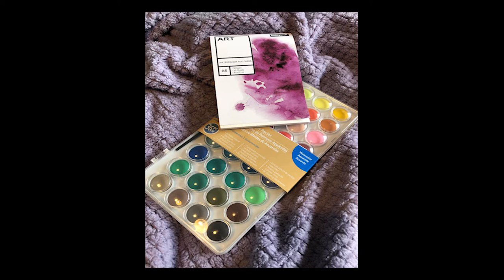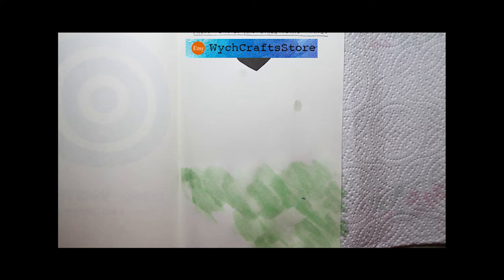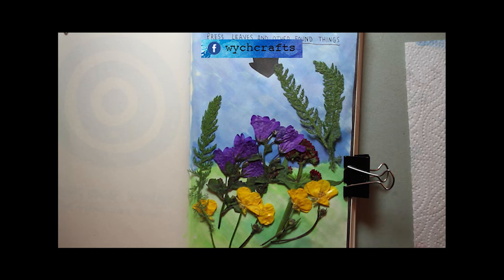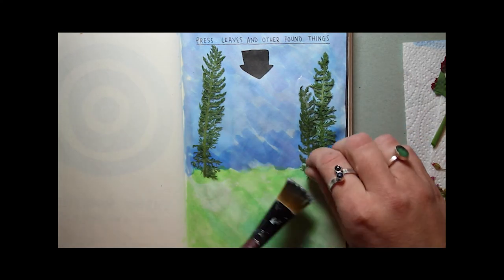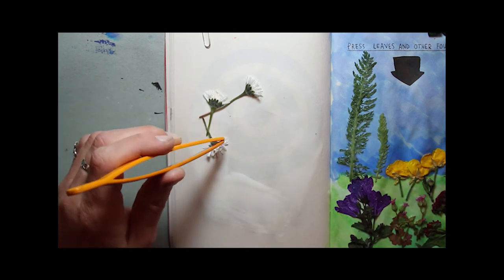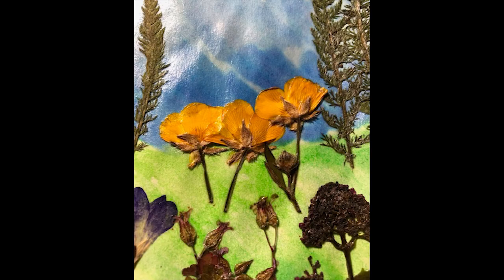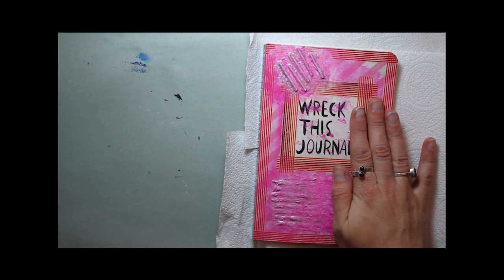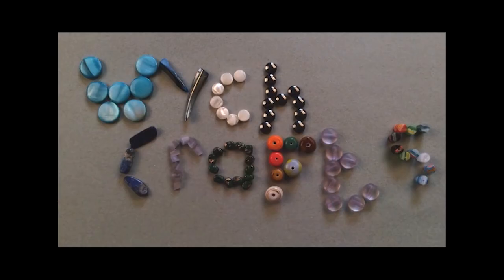Wreck this Journal Episode #2 - **GIVEAWAY** Pressed Flowers and Paint Splodges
Welcome to the second episode in my Wreck this Journal series!

In this video, I make a landscape scene using pressed flowers and an abstract paint splodge.

**GIVEAWAY** When I reach 100 subscribers on YouTube I will be giving away this lovely set of watercolour paints.